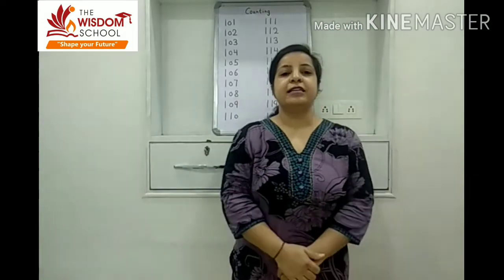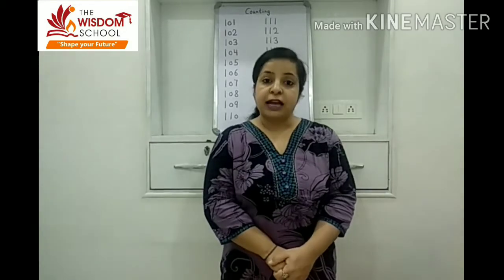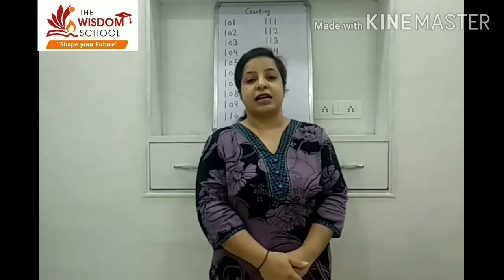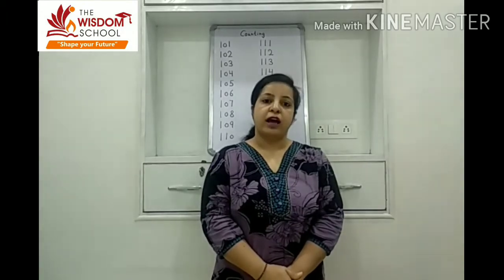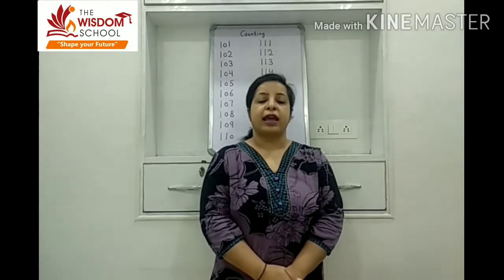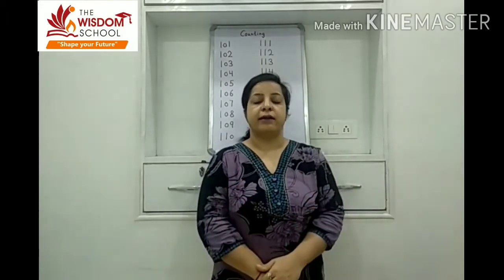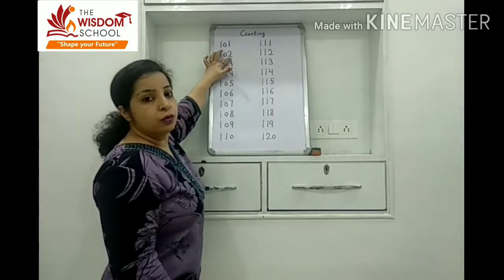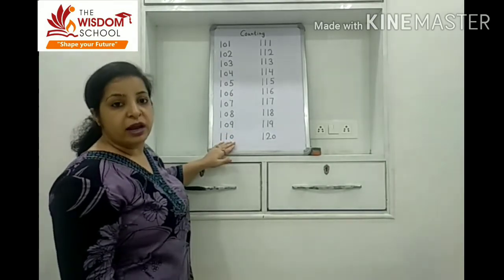K.G./ Study time straight counting (1 to 120)/ July 14